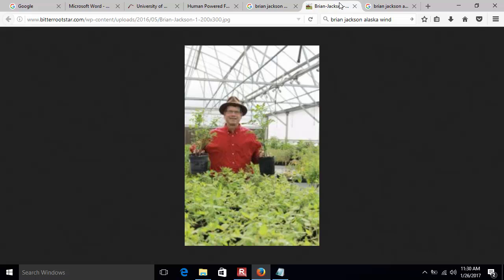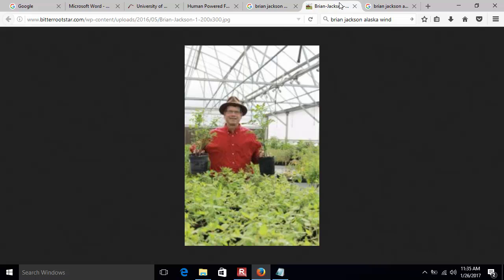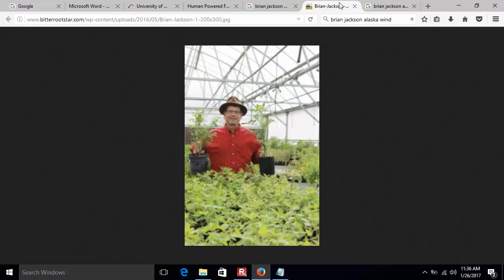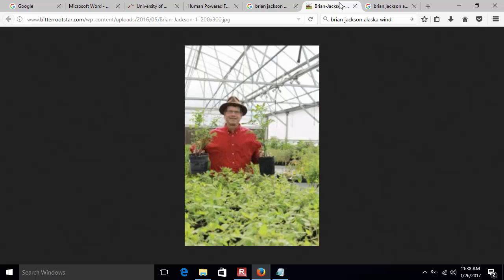NRGY_102_Lecture_02_01_Boyle_RE_Ch_01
Brian Jackson